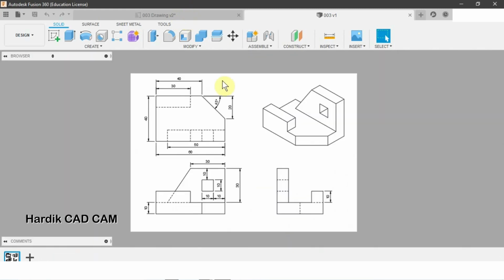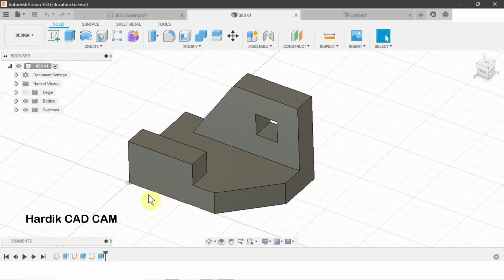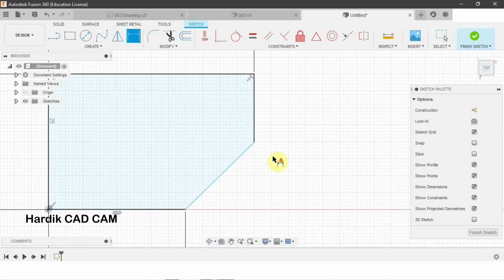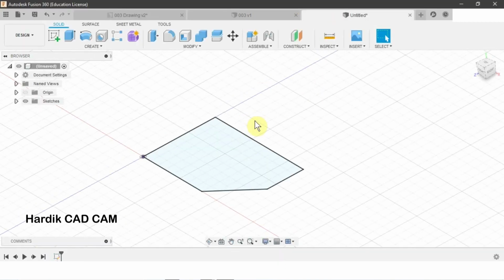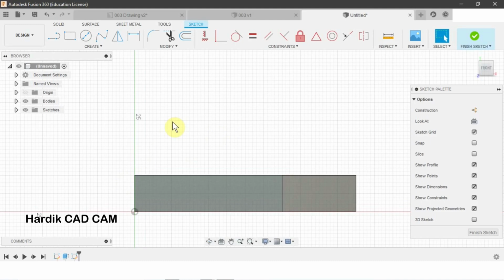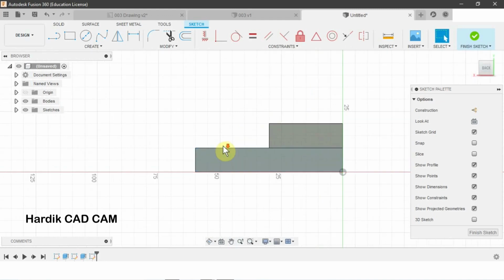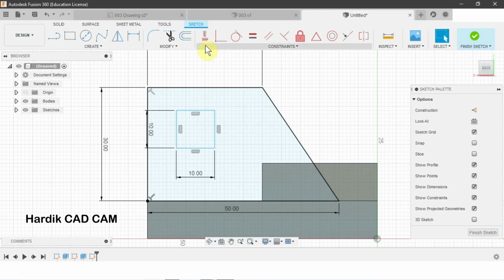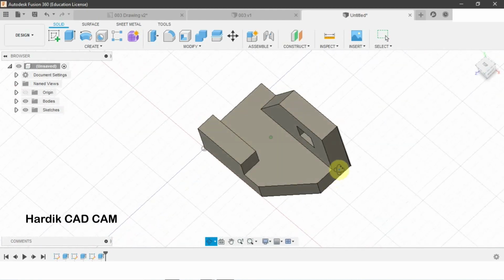How to draw simple model in Fusion 360 : learn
Use the above link to purchase my course on fusion 360.

If you have Skillshare, than I have that course on Skillshare too.

Timestamps:
0:00 Introduction
0:40 Drawing starts
7:49 How to get my Udemy course for free